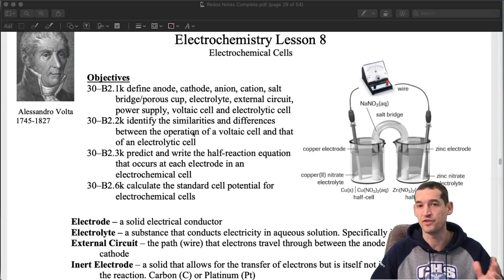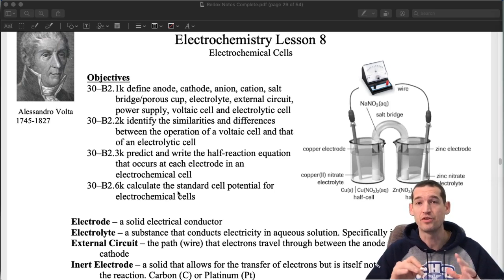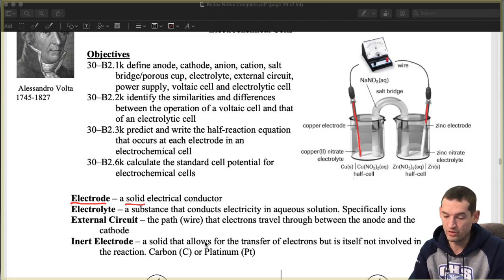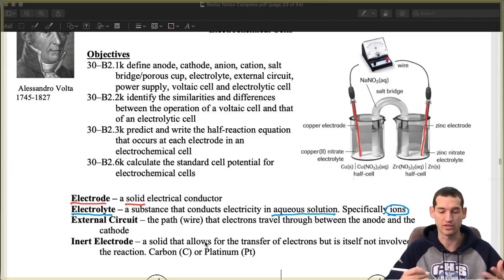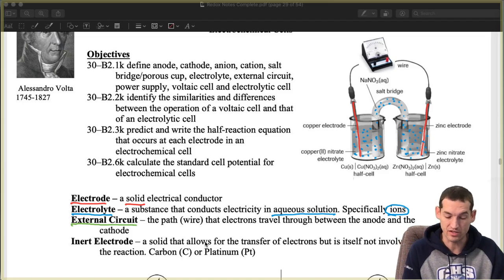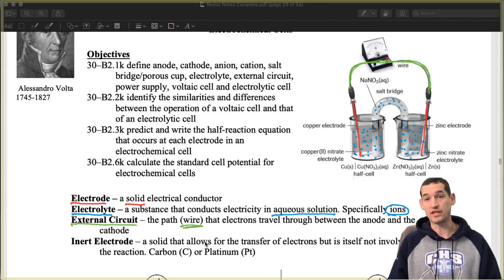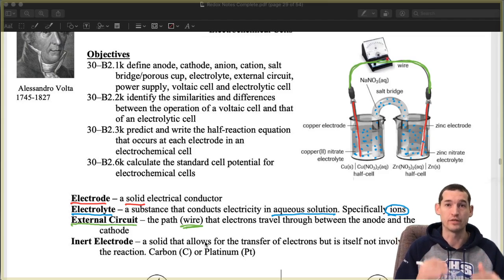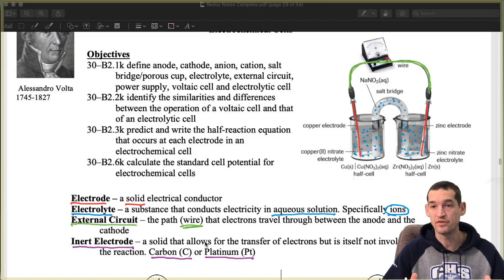Redox 8-1 Intro to Electrochemical Cells